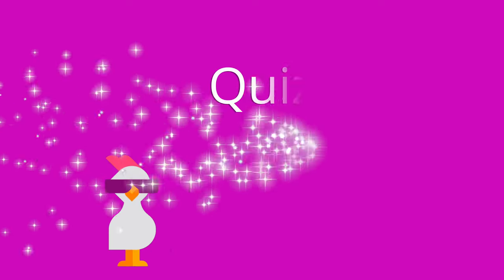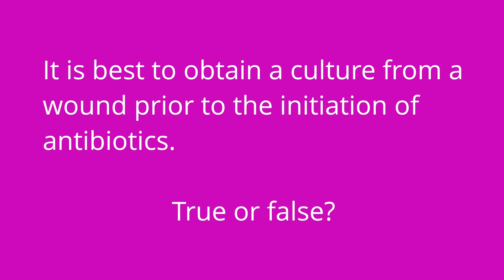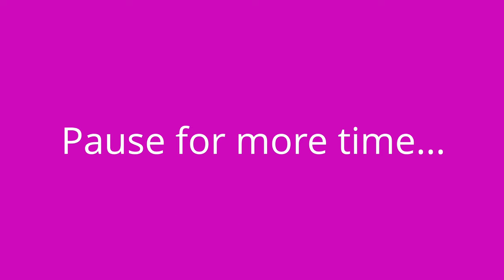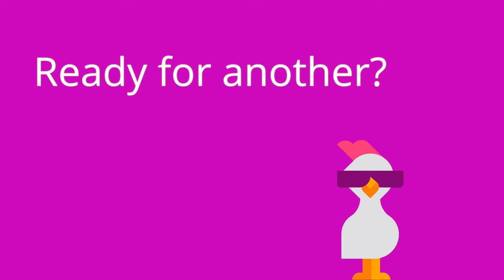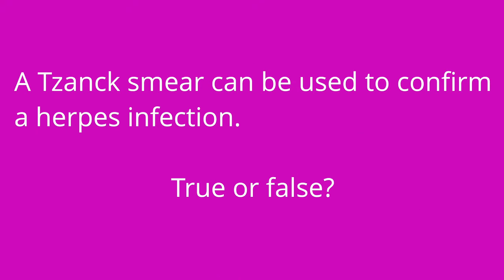Diagnostic Tests: Integumentary System - Medical-Surgical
Cathy discusses diagnostic tests for the integumentary system, including a culture and sensitivity, tzanck smear, and potassium hydroxide (KOH) test. At the end of the video, she provides a quiz to test your understanding of some of the key facts covered in the video.

00:00 What to expect - Diagnostic Tests
00:29 Diagnostic Tests
2:17 Quiz time!